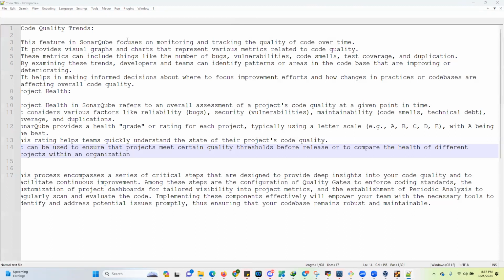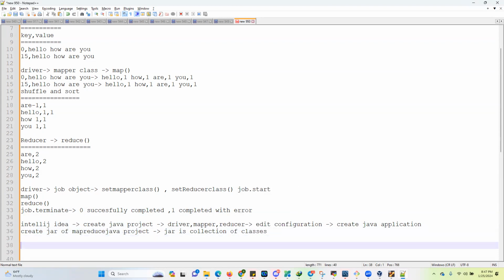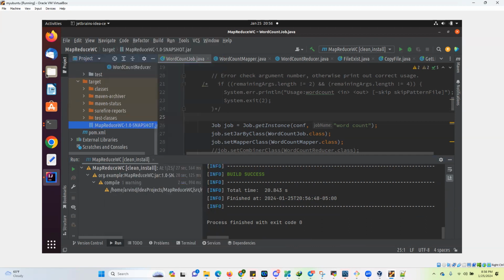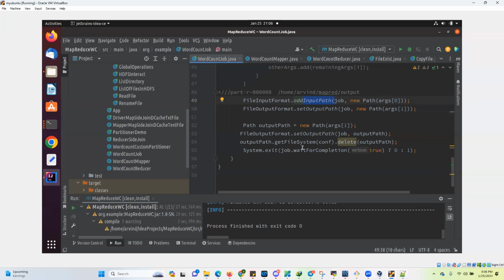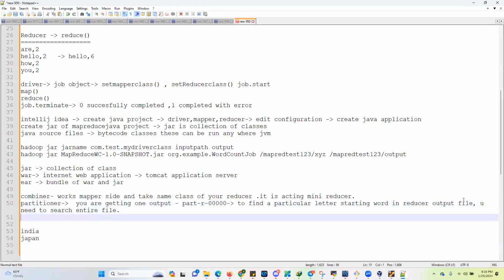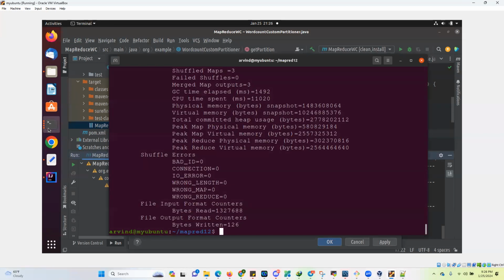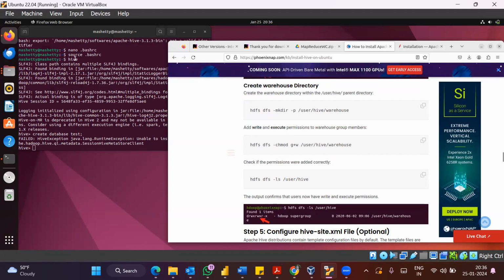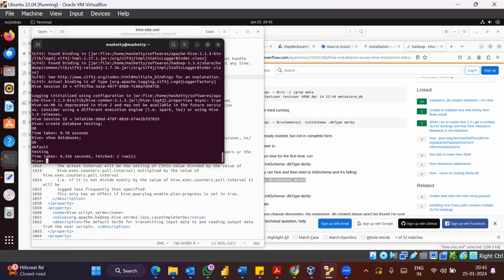mapreduce session 2